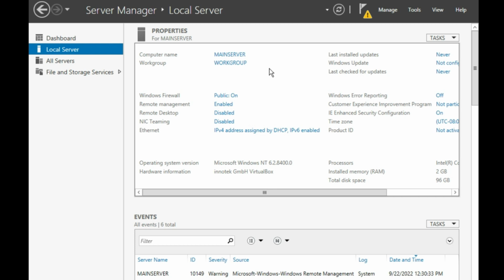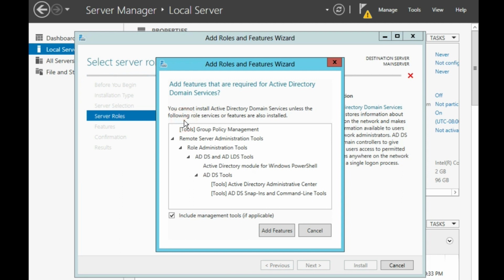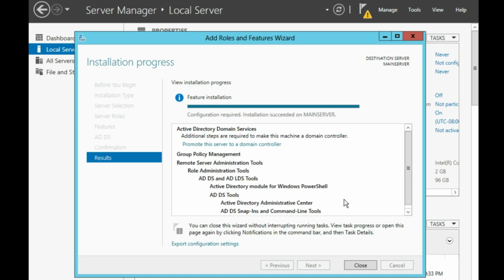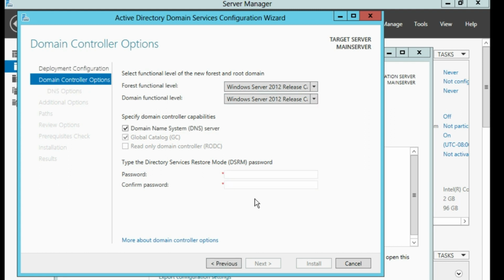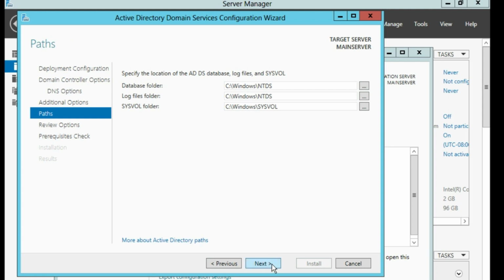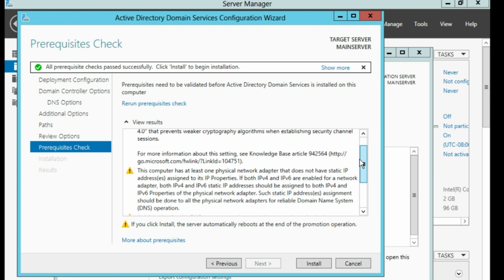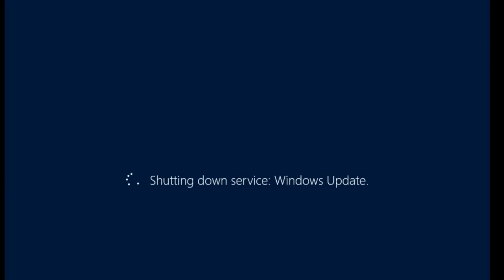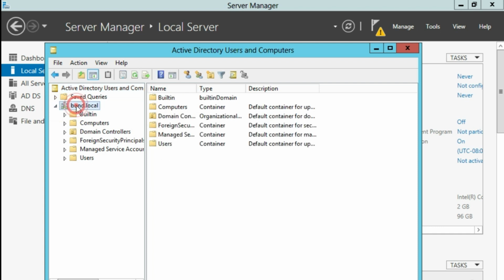Part1 Configuring Primary DC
Using Server 2012 R2 to setup a Primary Domain Controller